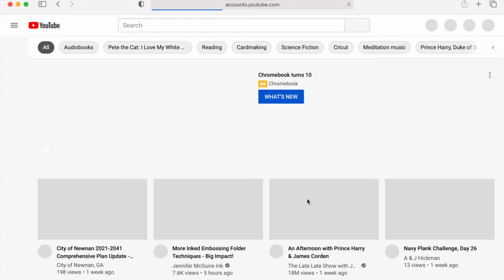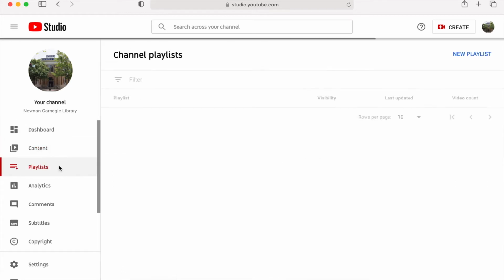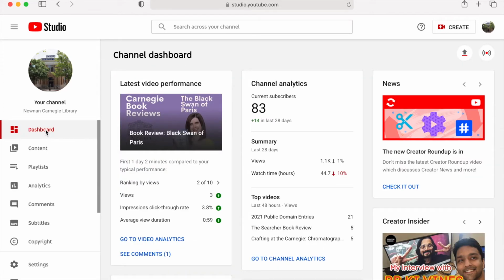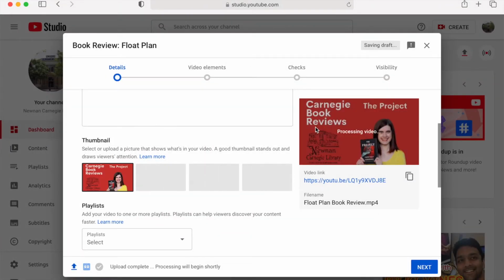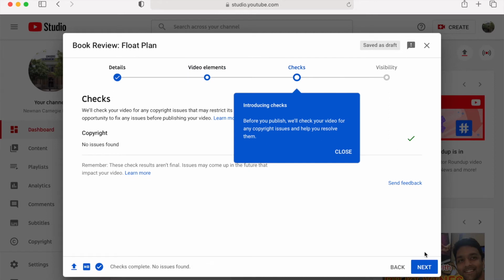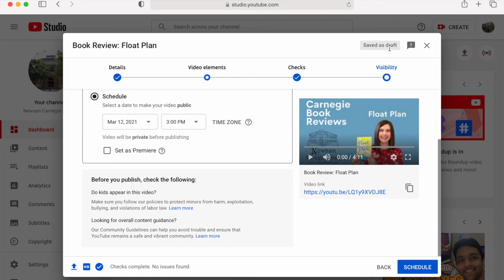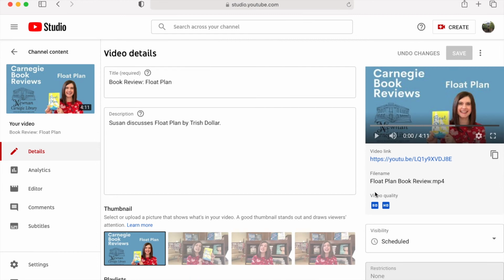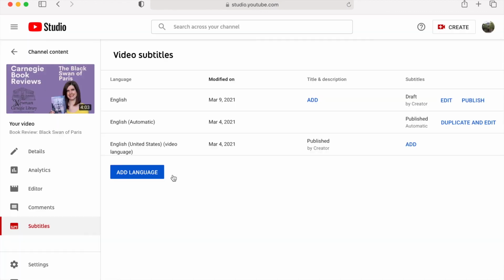How to Use YouTube Studio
Join Susan as she teaches you how to use YouTube Studio.